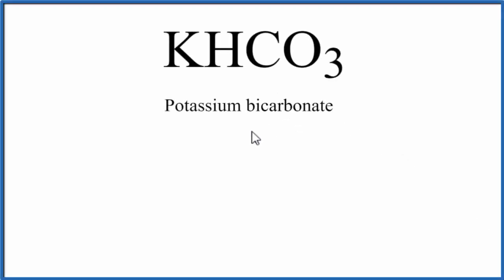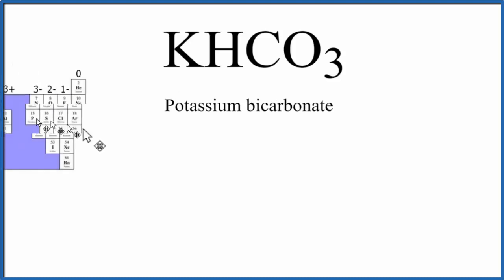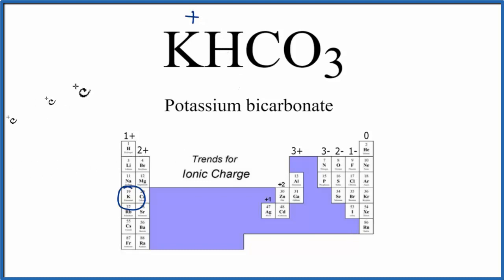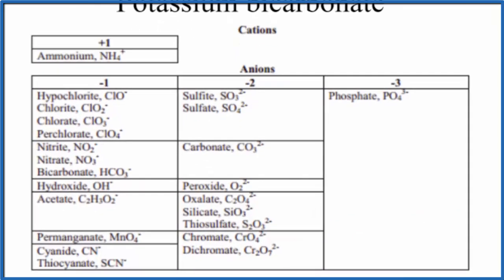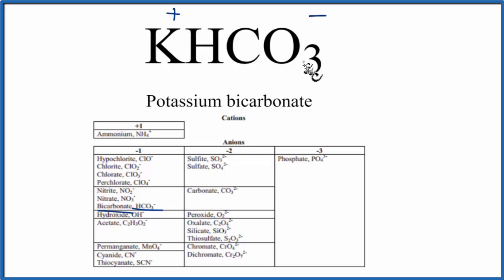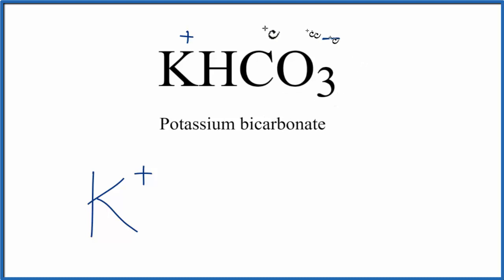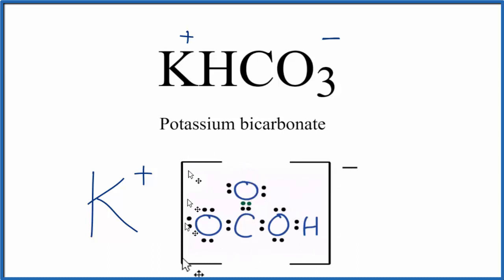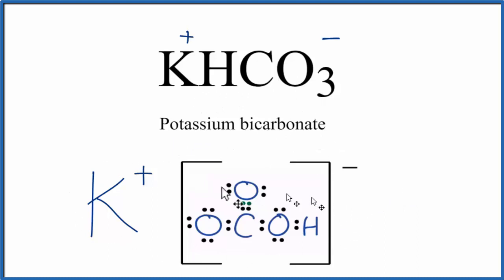How to Draw the Lewis Dot Structure for KHCO3: Potassium bicarbonate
A step-by-step explanation of how to draw the KHCO3 Lewis Dot Structure.

For KHCO3 we have an ionic compound and we need to take that into account when we draw the Lewis Structure. We’ll first draw the metal and put it in brackets with its charge on the outside (video: finding ionic charge

Next, we'll draw the Lewis Structure for the HCO3- ion and add brackets. We put the two ions together to complete the Lewis structure for KHCO3. Note that KHCO3 is also called Potassium bicarbonate.

Note that is it more common to draw Lewis Structures for covalent (molecular) compounds where valance electrons are shared. In the case of ionic compounds, where we have a metal bonded to a non-metal (or group of non-metals), the Lewis diagram represents a formula unit. Many of these formula units make up a crystal lattice. So when we talk about the structure for KHCO3 we think of it together with other KHCO3 formula units in a crystal (NaCl is a good example of this